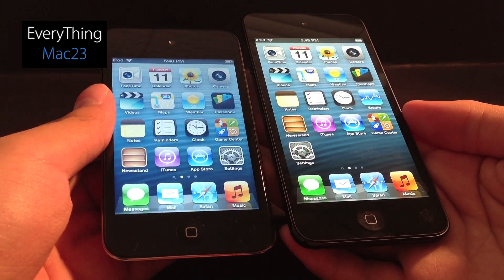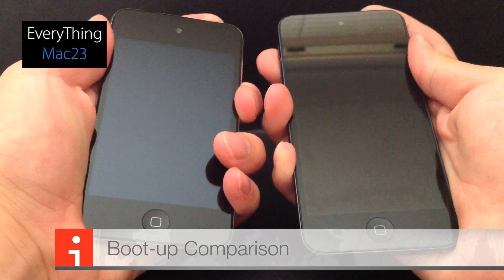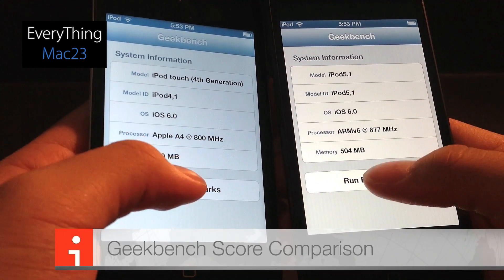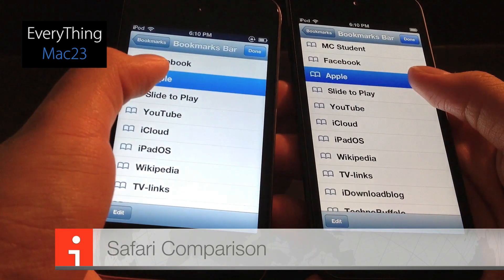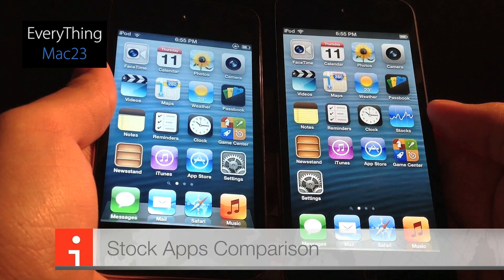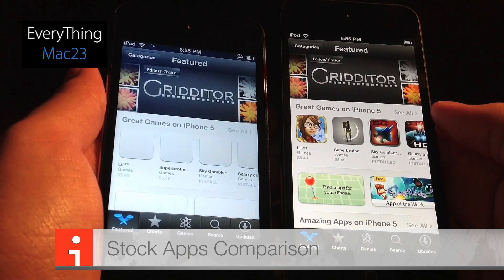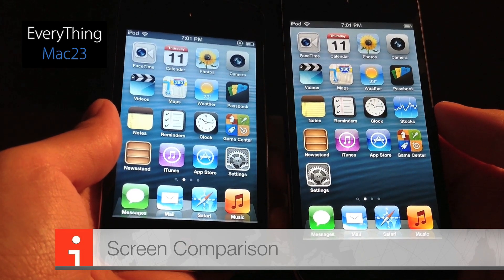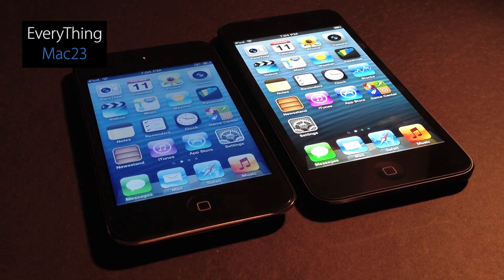iPod touch 5G vs 4G: Performance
A quick comparison of performance on the new iPod touch 5th generation compared to the 4th generation.

The 4th Gen. iPod touch packs a Apple A4 chip and the 5th Gen. packs a dual-core Apple A5 chip which Apple claims to be twice as fast in performance and 7 times faster graphics